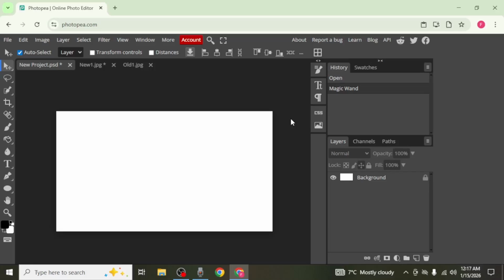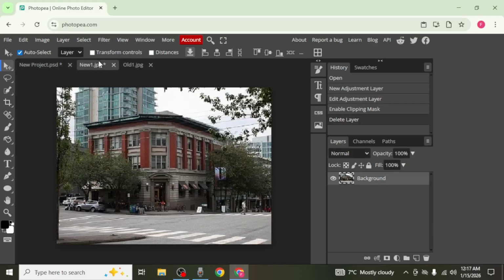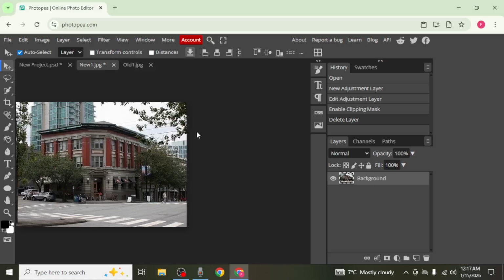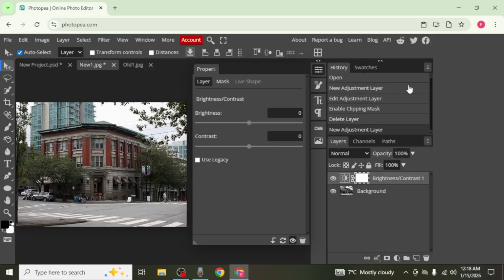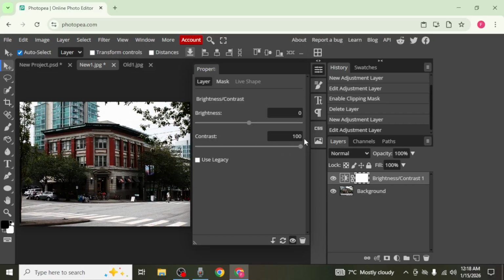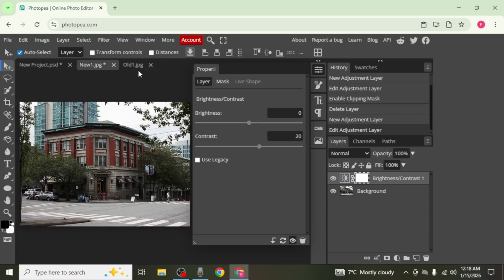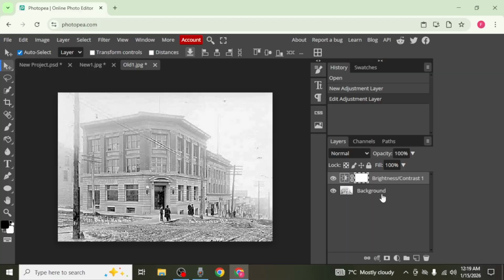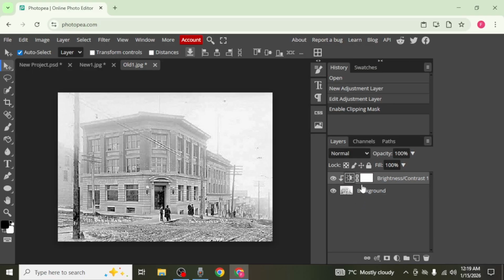How to CHANGE CONTRAST in Photopea (Step by Step) 2026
This video will guide you through the steps to adjust the contrast of your images in Photopea, enhancing the visual impact of your photos. Please consider liking the video and letting us know if you have any comments, ideas or questions, we really appreciate any feedback! We have plenty of other tutorials on our channel so come and see if we can help you with anything else :)